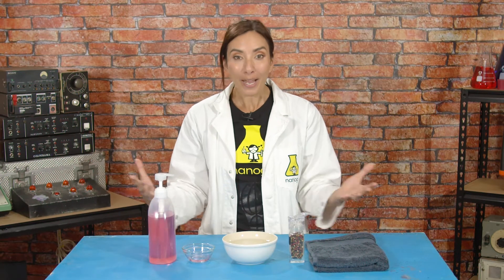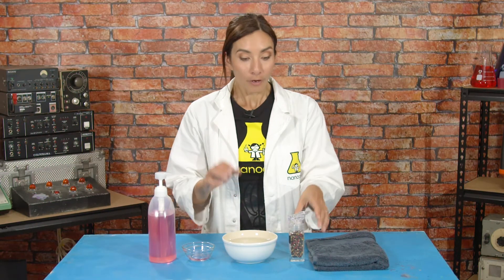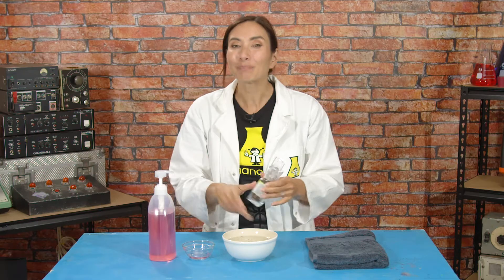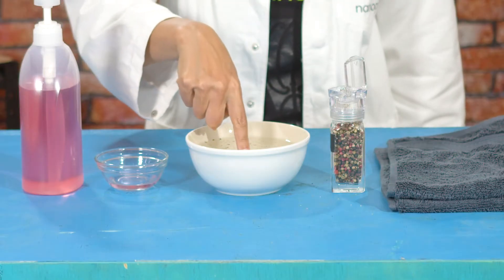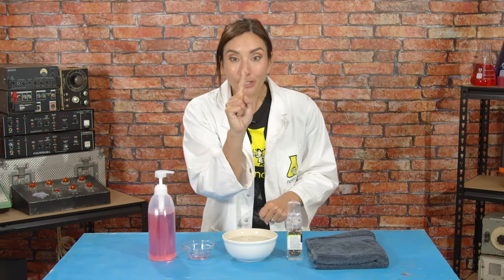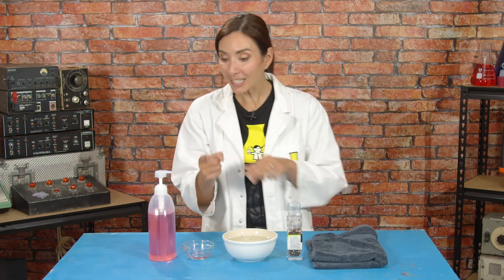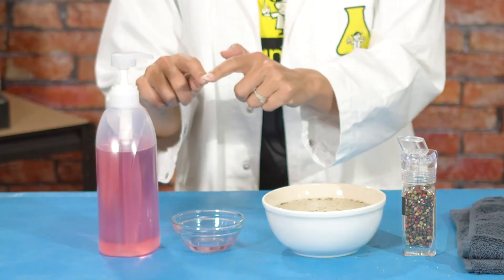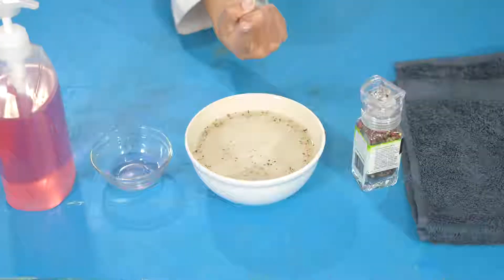How does soap repel germs? This easy experiment from Nanogirl shows you how!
How does soap stop the spread of germs and viruses? Explain the science of soap and germs to your kids with Nanogirl and this easy science experiment you can do at home.

Soap is really good at washing germs off your hands as it breaks down the surface tension, meaning the oil on your hands (where the germs stick) is broken down and washed away.

Why not try this experiment at home to help you visualise it and let Nanogirl teach your children why washing your hands with soap is so important - all you need is soap, pepper and water.

For more Nanogirl science experiments and STEM activities for kids, check out